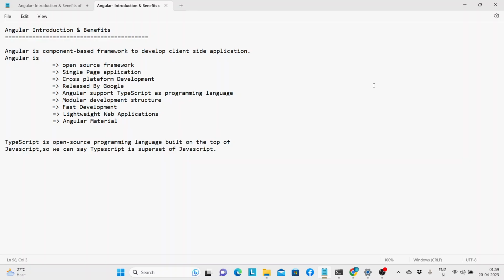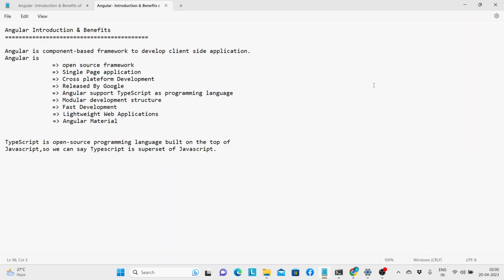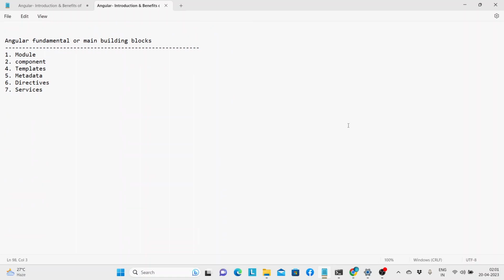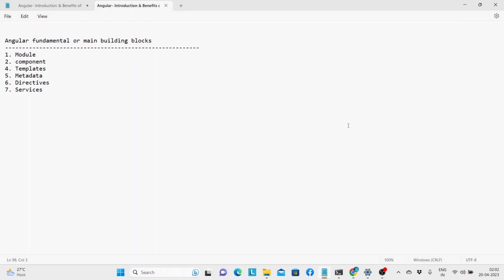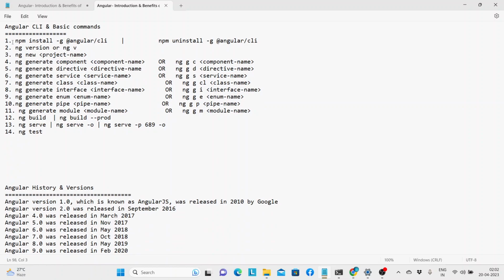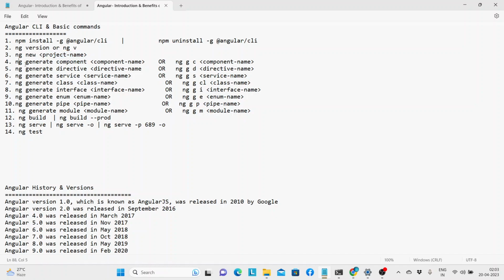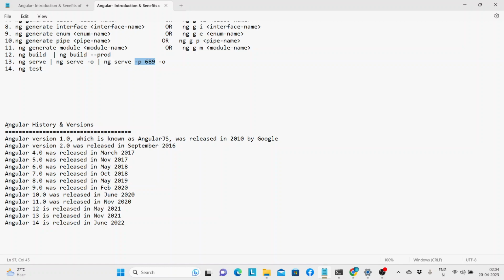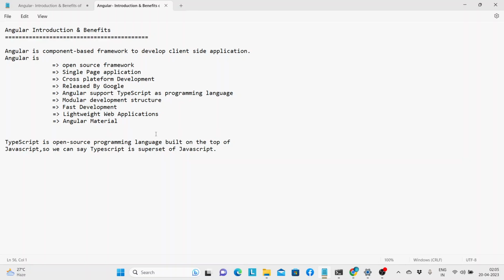Angular Introduction Session 1 | Angular Tutorial for beginners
Your quries : Angular tutorial
Angular